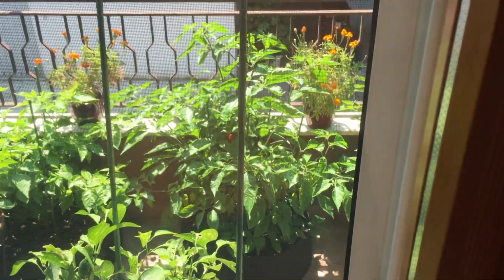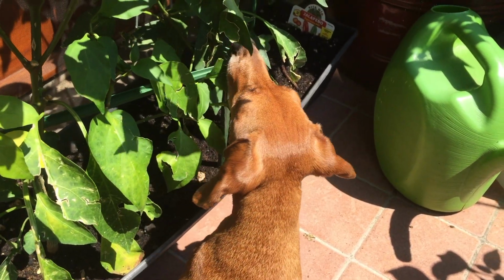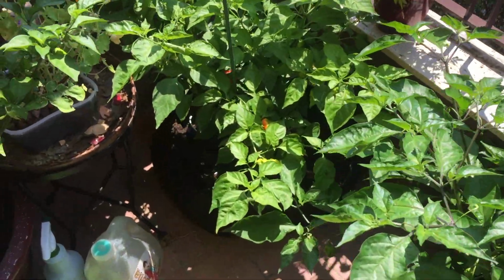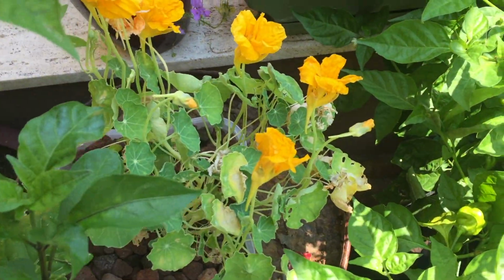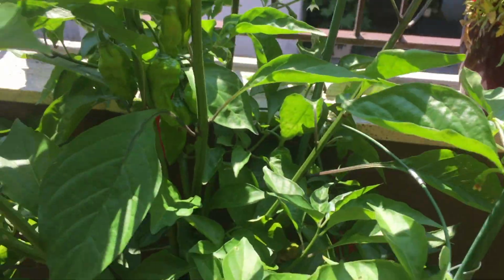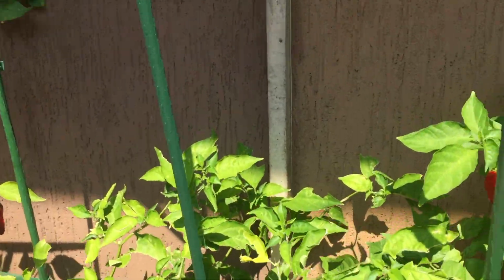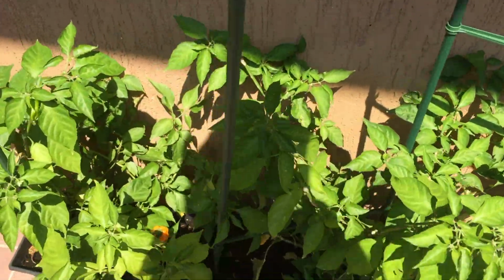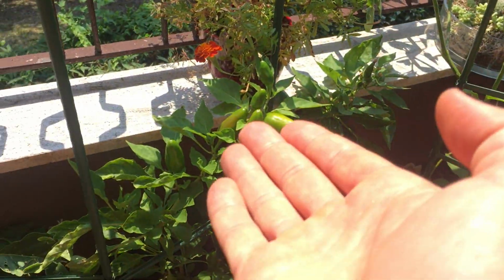Farmer George's Garden Garden Introduction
Welcome to my garden, YouTube! I've been growing peppers for about four years now and I've decided to share my knowledge gained so far. I'd like to create videos based on user feedback, so please let me know how I can help you, especially in the pepper department.

See my other video of my trying the HOTTEST pepper in the world (currently commercially available) here: